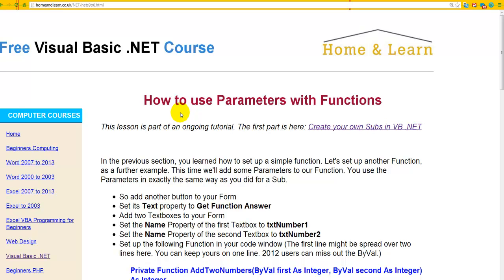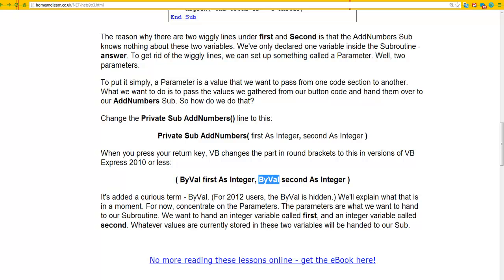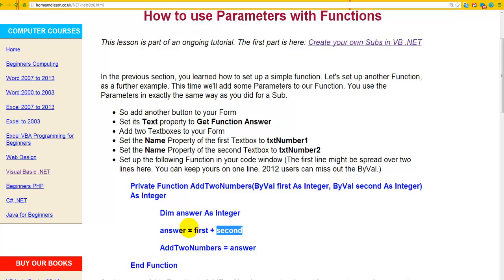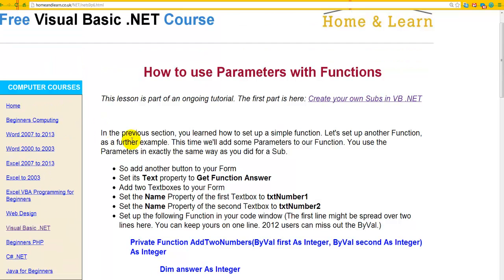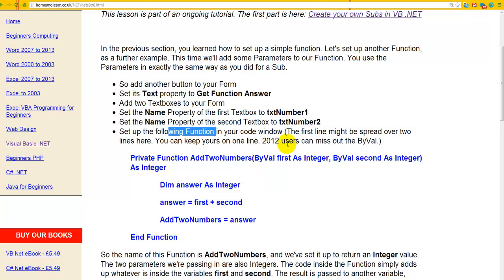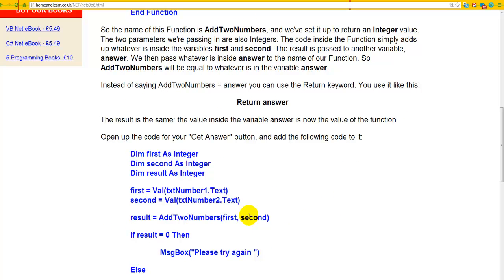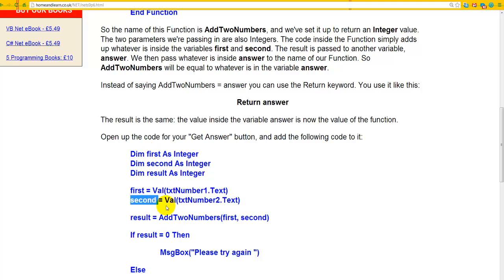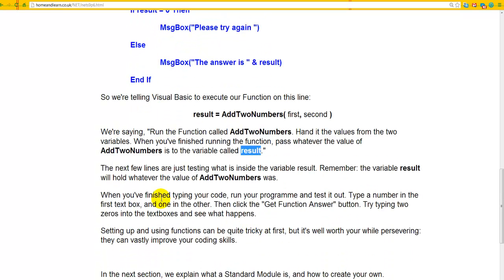Programming 1 Week 12 Part 5 Using parameters in a function